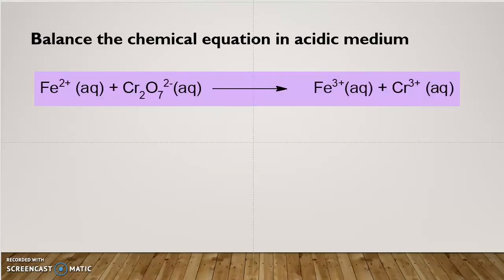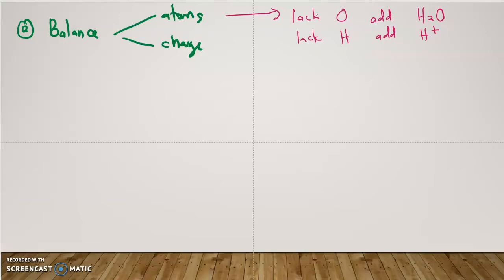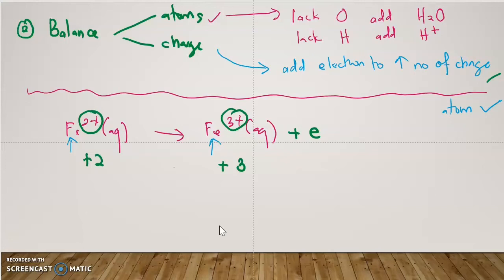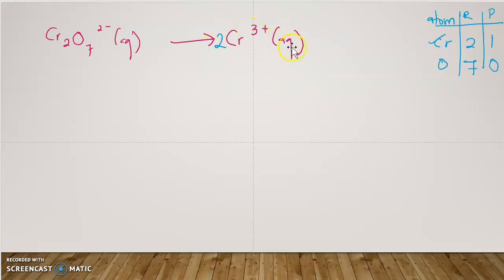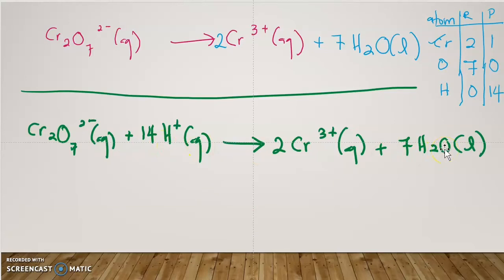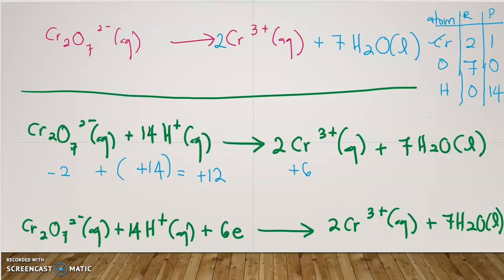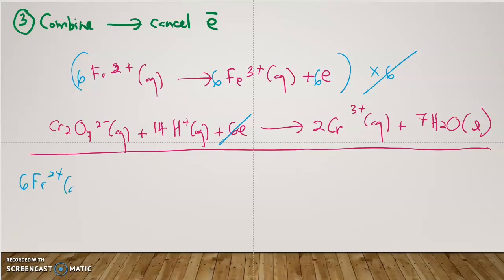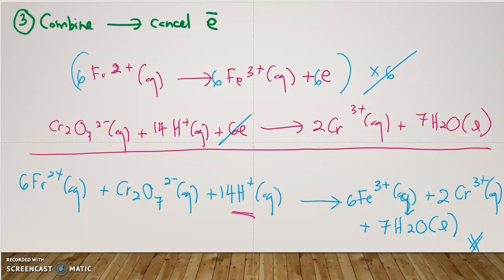Balancing Chemical Equation -Ion Electron Method (acidic Medium)